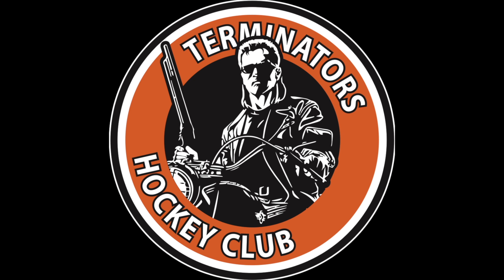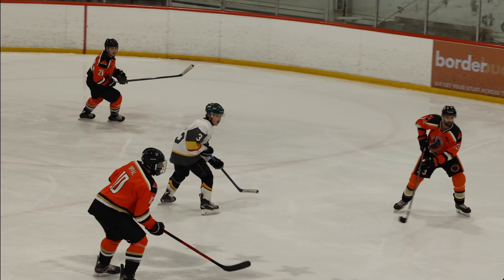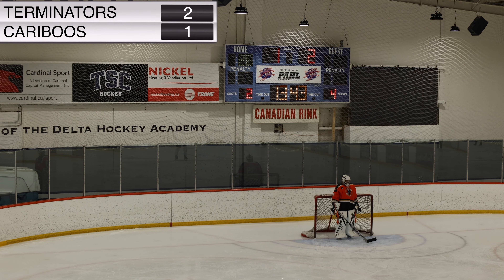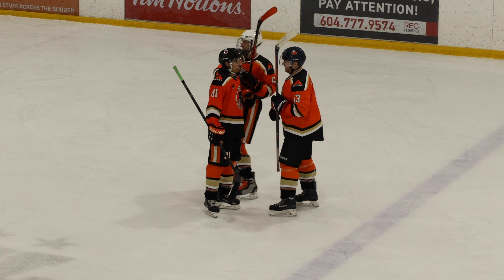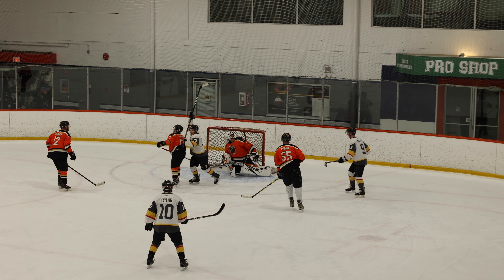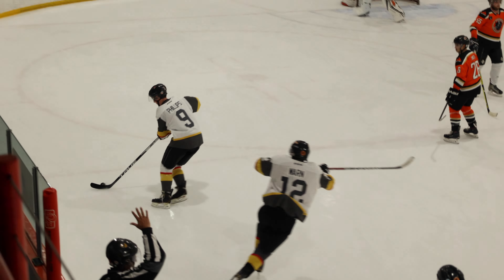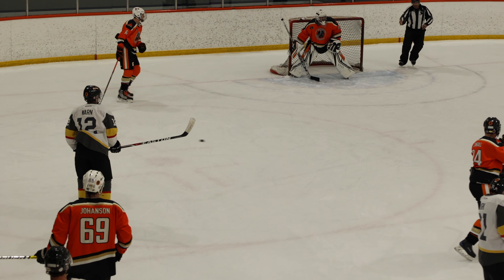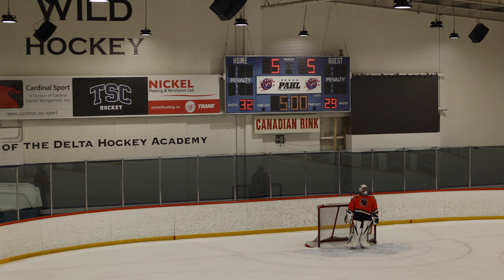Terminators vs Cariboo (Jan. 25th, 2022)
Terminators vs Cariboo

Filmed by: Orion Vincent
Commentary by: Orion Vincent, Sean Simonson